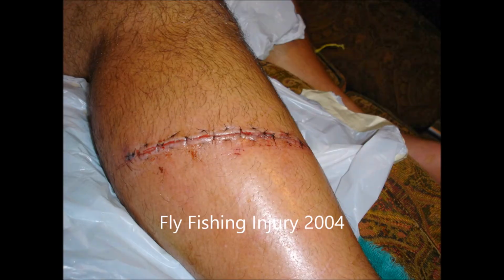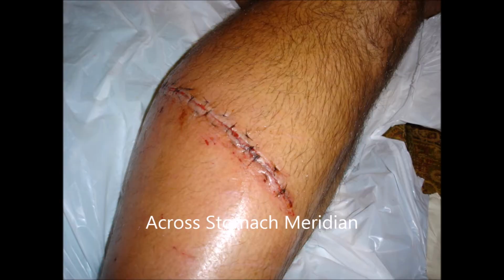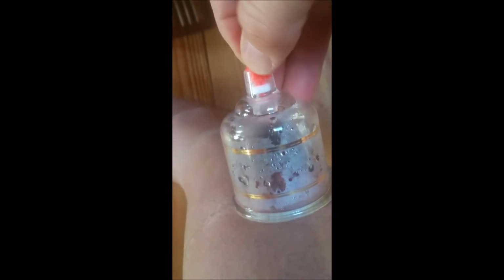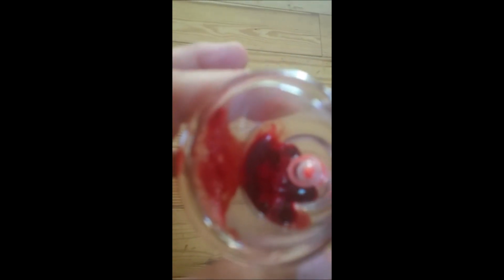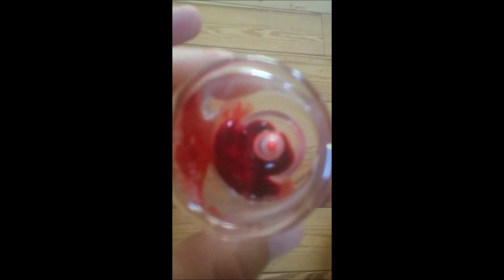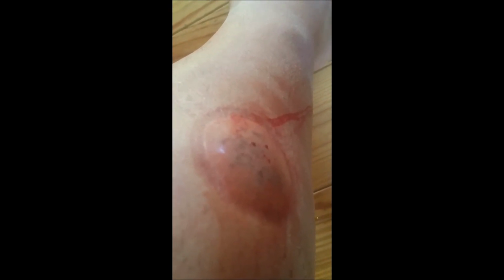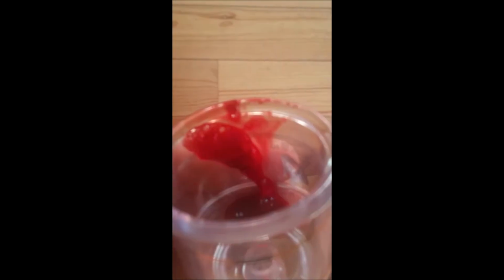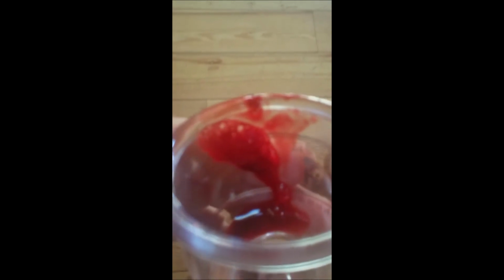Wet Cupping Scar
Old scars create unhealthy stagnant blood.  See how wet cupping my own scar improved the blood flow to it.

DO NOT WATCH IF YOU CANT HANDLE BLOOD!!!